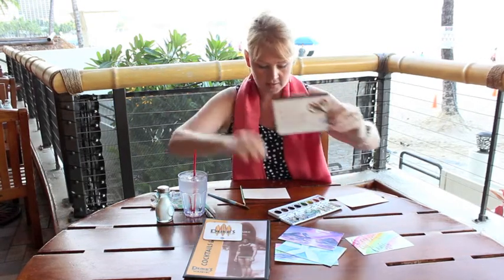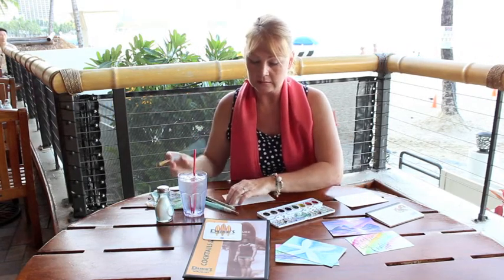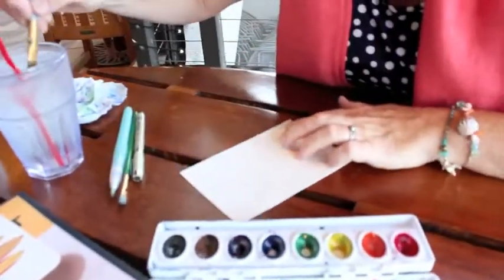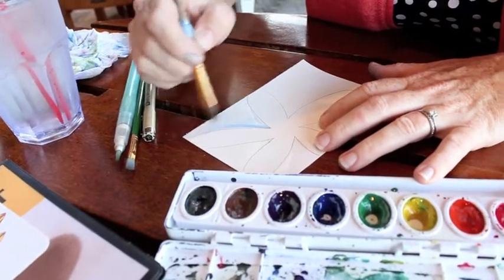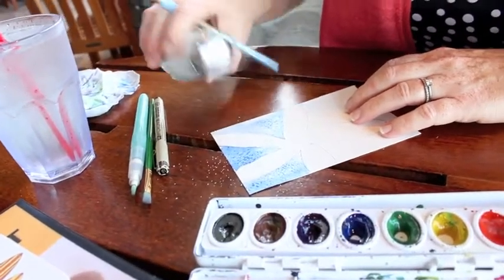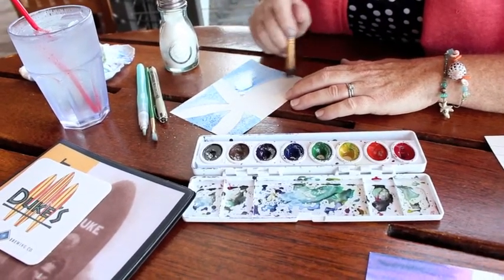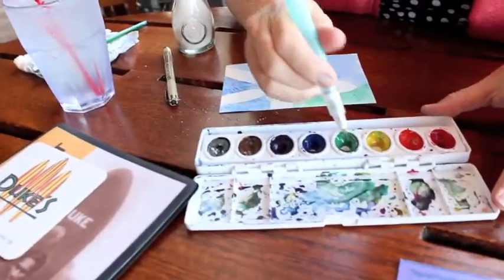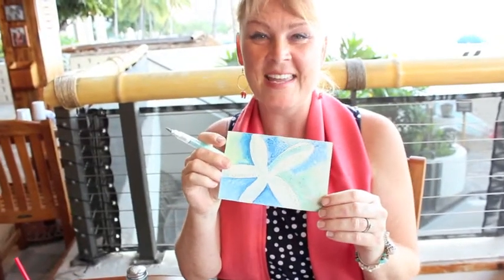Crankin' Out Crafts On The Road -ep384 Beach Inspired Art - Watercolor Postcards (Starfish)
This week Crankin' Out Crafts is on the Road at Duke's in Waikiki. Watch as JFlo shows some simple watercolor techniques on postcards.These watercolor postcards make great gifts or souvenirs to remember your special trip.